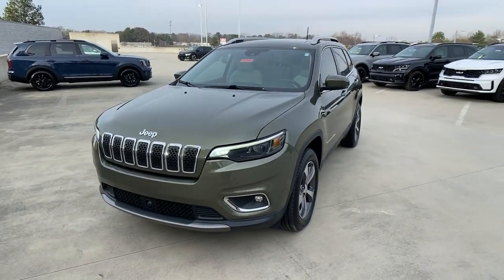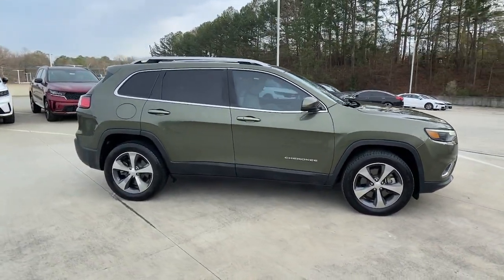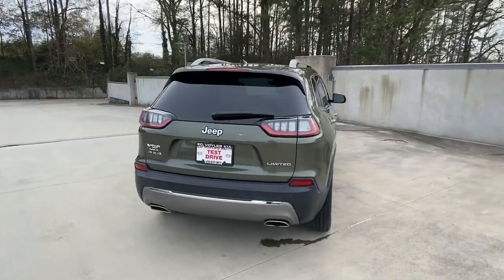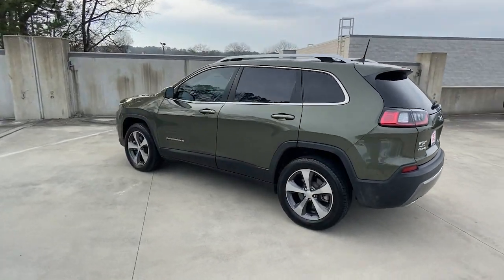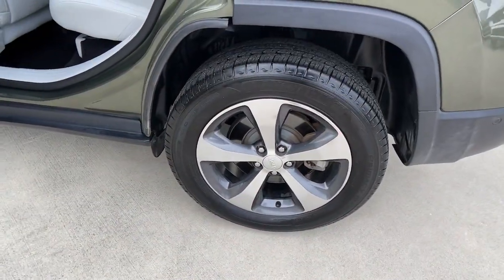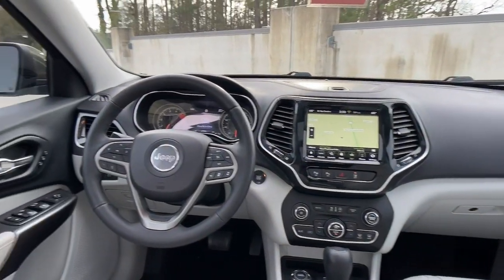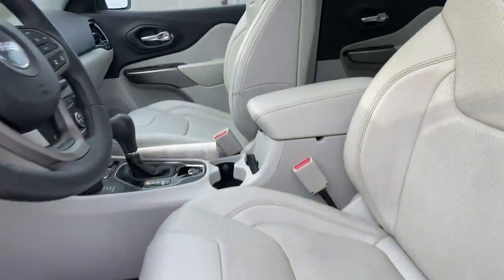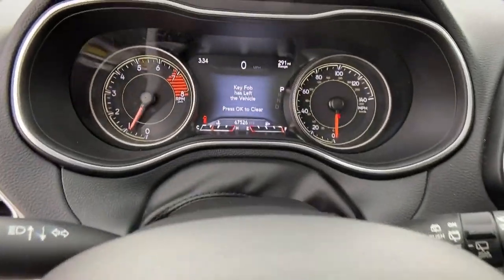2019 Jeep Cherokee Chamblee, Sandy Springs, Brookhaven, Norcross, Atlanta, GA 611244A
Olive Green Pearlcoat Used 2019 Jeep Cherokee Limited available in Chamblee, Georgia at Ed Voyles Kia of Chamblee. Servicing the Sandy Springs, Brookhaven, Norcross, Atlanta, GA area.

2019 Jeep Cherokee Limited Olive Green Pearlcoat CarFax 1-Owner Fully Detailed Fresh Oil Change Navigation Sunroof Bluetooth Backup Camera Leather Cherokee Limited 4D Sport Utility 3.2L V6 9-Speed 948TE Automatic 4WD Olive Green Pearlcoat Ski Gray/Black Leather. LimitedCARFAX One-Owner.Recent Arrival! 19/27 City/Highway MPGCome experience the difference at Ed Voyles Kia of Chamblee the only Kia dealership inside the perimeter.
3.251 AXLE RATIO  (STD),TECHNOLOGY GROUP  -inc: Side Distance Warning  Adaptive Cruise Control w/Stop & Go  Advanced Brake Assist  Auto High Beam Headlamp Control  Rain Sensitive Windshield Wipers  Parallel/Perpendicular Park/Unpark Assist w/Stop  Full Speed Forward Collision Warning Plus  Lane Departure Warning Plus,QUICK ORDER PACKAGE 26G  -inc: Engine: 3.2L V6 24V VVT w/ESS  Transmission: 9-Speed 948TE Automatic,SKI GRAY/BLACK  PREMIUM LEATHER TRIMMED BUCKET SEATS,ENGINE: 3.2L V6 24V VVT W/ESS  (STD),9 AMPLIFIED SPEAKERS W/SUBWOOFER,OLIVE GREEN PEARLCOAT,NORMAL DUTY SUSPENSION  (STD),POWER FRONT/FIXED REAR FULL SUNROOF,WHEELS: 18 X 7 POLISHED/PAINTED ALUMINUM  (STD),LUXURY GROUP  -inc: Hands-Free Power Liftgate  Carpeted Cargo Area Trim Panels  Fore/Aft Adjusting 2nd Row Seat  Tonneau Cover  Ventilated Front Seats,TRANSMISSION: 9-SPEED 948TE AUTOMATIC  (STD),TIRES: 225/60R18 BSW TOURING  (STD),RADIO: UCONNECT 4C NAV W/8.4 DISPLAY  -inc: SiriusXM Traffic Plus  HD Radio  For Details Visit DriveUconnect.com  1-Year SiriusXM Guardian Trial  5-Year SiriusXM Travel Link Service  5-Year SiriusXM Traffic Service  GPS Navigation  SiriusXM Travel Link  4G LTE Wi-Fi Hot Spot,Variable Intermittent Wipers w/Heated Wiper Park,LED Brakelights,Compact Spare Tire Mounted Inside Under Cargo,Roof Rack Rails Only,Deep Tinted Glass,Fixed Rear Window w/Fixed Interval Wiper and Defroster,Galvanized Steel/Aluminum/Composite Panels,Black Bodyside Cladding and Black Fender Flares,Wheels: 18 x 7 Polished/Painted Aluminum,Power Liftgate Rear Cargo Access,Body-Colored Power Heated Side Mirrors w/Manual Folding,Auto On/Off Projector Beam Led Low/High Beam Daytime Running Headlamps w/Delay-Off,Body-Colored Front Bumper w/Chrome Rub Strip/Fascia Accent,Front License Plate Bracket,Steel Spare Wheel,Black Rear Bumper w/Metal-Look Rub Strip/Fascia Accent and Chrome Bumper Insert,Cornering Lights,Black Grille w/Chrome Surround,Exterior Mirrors w/Supplemental Signals,Front Fog Lamps,Tires: 225/60R18 BSW Touring,Dual Bright Exhaust Tips,Lip Spoiler,Exterior Mirrors Courtesy Lamps,Tailgate/Rear Door Lock Included w/Power Door Locks,Body-Colored Door Handles,Chrome Side Windows Trim,Full Cloth Headliner,Vinyl Door Trim Insert,2 Seatback Storage Pockets,Perimeter Alarm,Redundant Digital Speedometer,Illuminated Glove Box,Remote Keyless Entry w/Integrated Key Transmitter  Illuminated Entry and Panic Button,Trip Computer,Radio w/Seek-Scan  Clock  Speed Compensated Volume Control  Aux Audio Input Jack  Steering Wheel Controls  Voice Activation  Radio Data System and Uconnect External Memory Control,Power 1st Row Windows w/Driver And Passenger 1-Touch Up/Down,FOB Controls -inc: Cargo Access and Remote Engine Start,Manual Anti-Whiplash Adjustable Front Head Restraints and Manual Adjustable Rear Head Restraints,Delayed Accessory Power,Carpet Floor Trim,8.4 Touchscreen Display,Apple CarPlay,Full Floor Console w/Covered Storage  Mini Overhead Console w/Storage  3 12V DC Power Outlets and 1 120V AC Power Outlet,USB Host Flip,Covered Dashboard Storage  Driver And Passenger Door Bins,Integrated Roof Antenna,SiriusXM Satellite Radio,Memory Settings -inc: Driver Seat  Door Mirrors and Audio,Systems Monitor,Gauges -inc: Speedometer  Odometer  Voltmeter  Engine Coolant Temp  Tachometer  Oil Temperature  Transmission Fluid Temp  Trip Odometer and Trip Computer,Fade-To-Off Interior Lighting,Interior Trim -inc: Metal-Look/Piano Black Instrument Panel Insert  Simulated Wood Door Panel Insert  Metal-Look/Piano Black Console Insert and Chrome/Metal-Look Interior Accents,Digital/Analog Appearance,Integrated Voice Command w/Bluetooth,Full Carpet Floor Covering -inc: Carpet Front And Rear Floor Mats,3 12V DC Power Outlets and 1 120V AC Power Outlet,Garage Door Transmitter,Front Seats w/Leatherette Back Material and Power 4